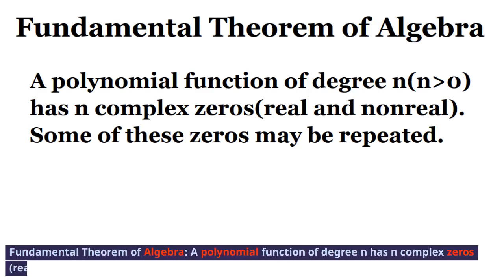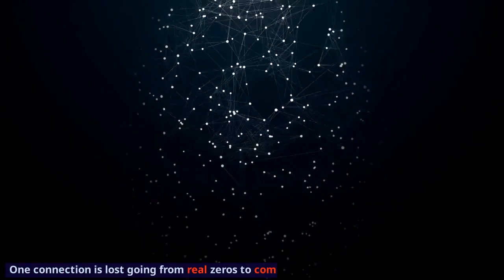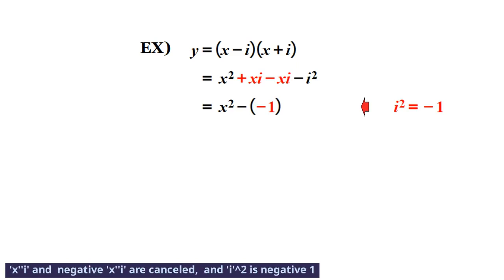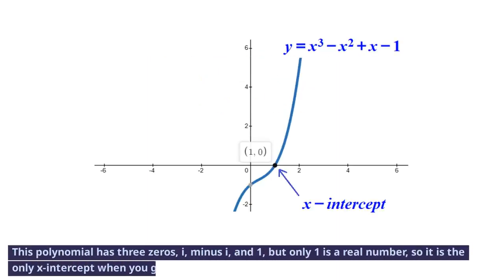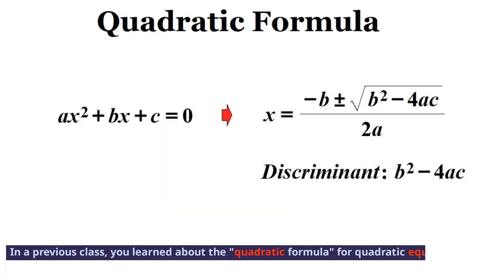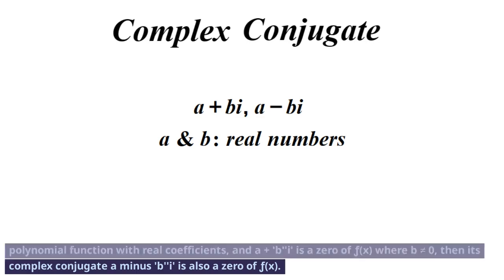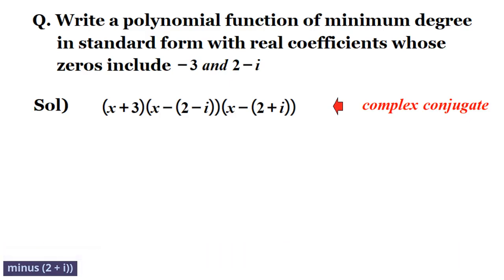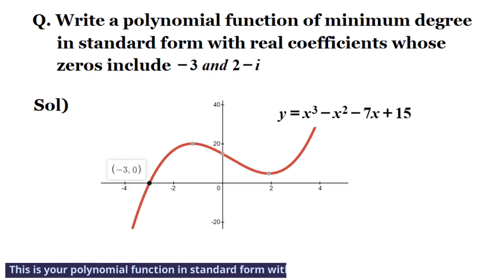Complex Zeros and Fundamental Theorem of Algebra, Precalculus